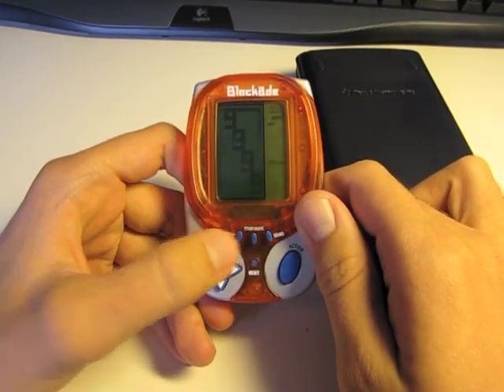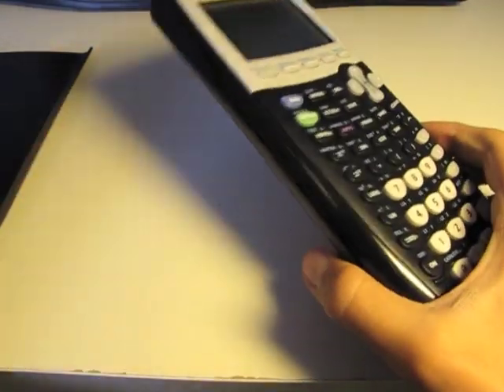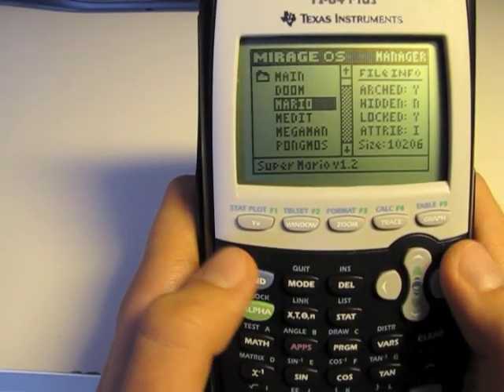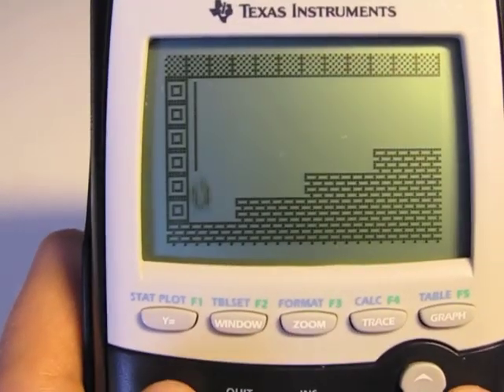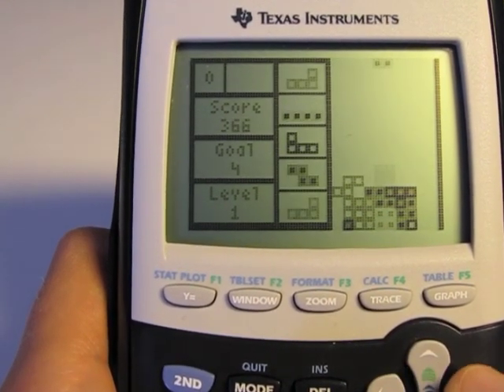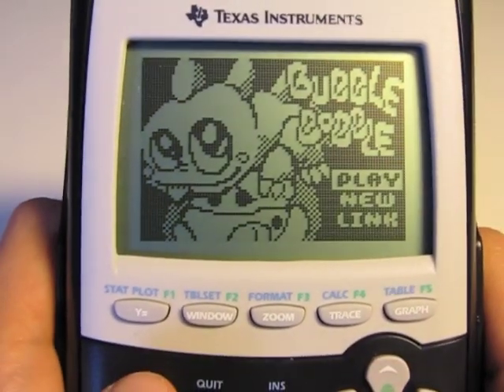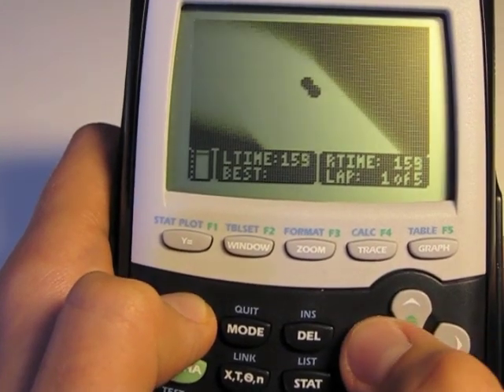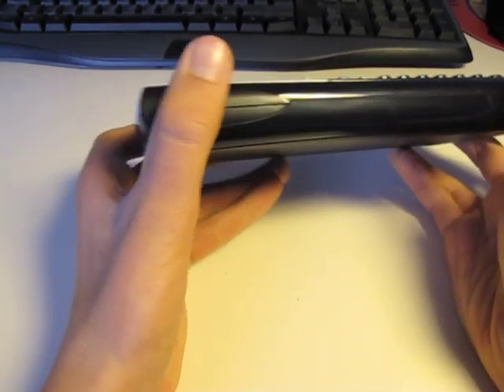Calculator gaming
How good is a graphing calculator as a gaming device?